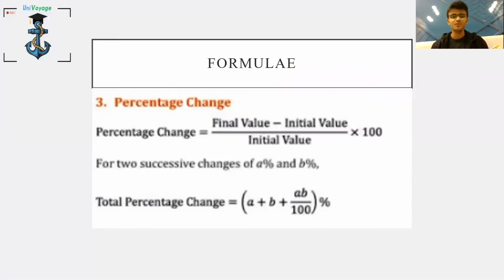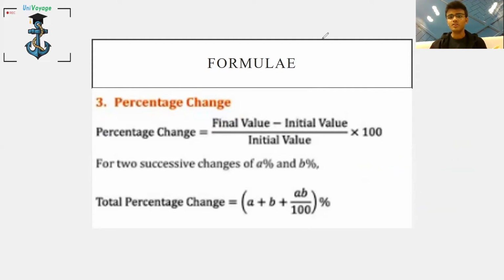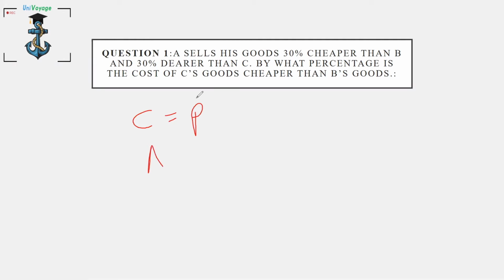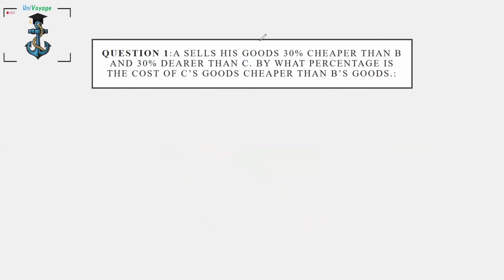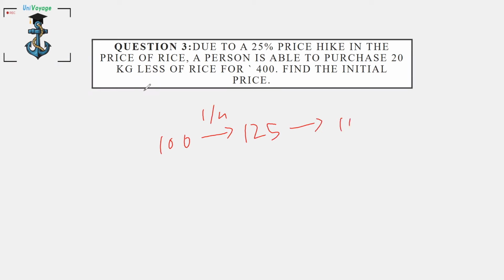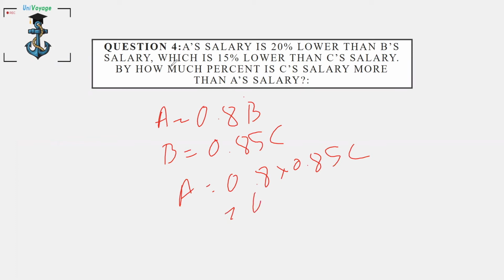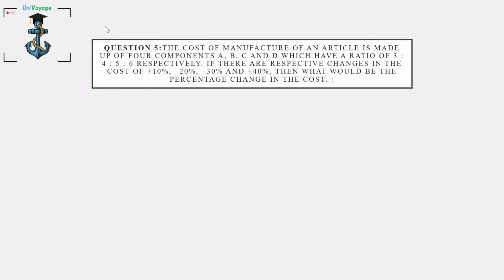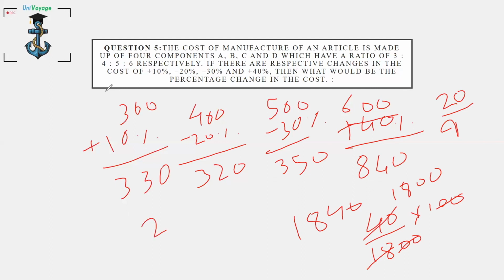PERCENTAGES: TRICKS/SHORTCUTS/FORMULAS | IPMAT, DUJAT, CAT, XAT, IIFT | QUANTITATIVE APTITUDE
Aaditya Desai from IIM Indore will teach you how to ace the topic of 'PERCENTAGES'. PERCENTAGES can be seen in any question type. After watching this video, you will know all the tips and tricks to attempt different types of questions.

 Concepts covered in this video are:
Basic definition
Applications of percentage in the exam
Importance of base for percentage calculations
Concept of percentage change
Product Constancy and Inverse Proportionality
Fractions to Percentage conversion table